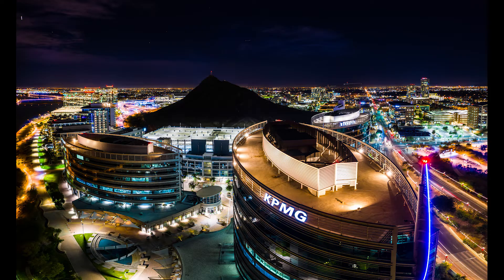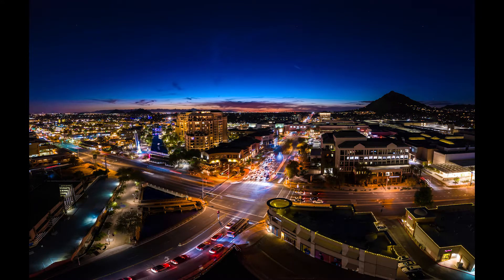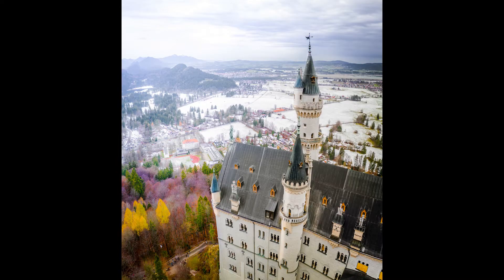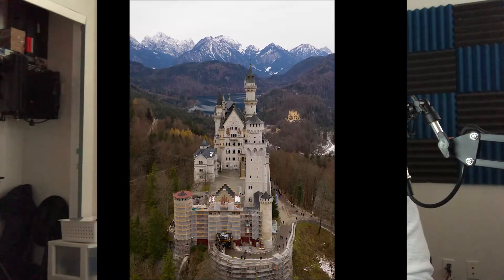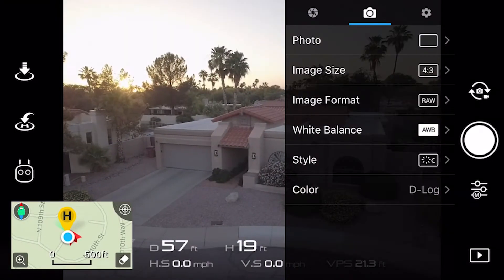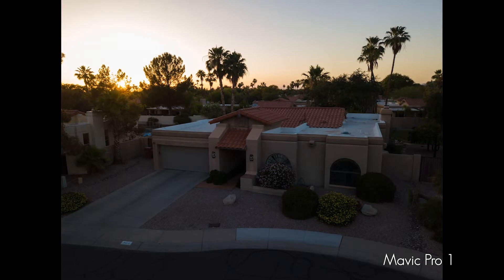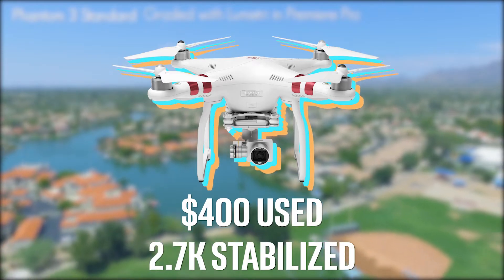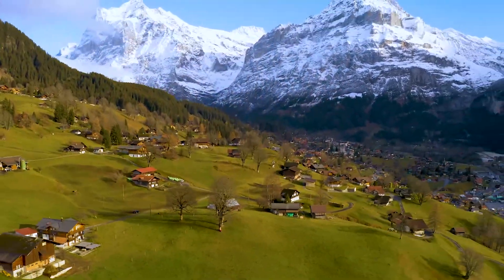2019 Best vs Cheapest drone for Real Estate Photography - Mavic 2 Pro vs Phantom 3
There are tons of posts everywhere about how the Mavic 2 Pro is the best drone for Real Estate Aerial Photography BUT most people thinking they need to buy this aren't getting everything out of the drone they already have. Decide if you want to upgrade, sure, but I don't think you need to (most of you.) If you are already using:

RAW Format
Editing in Adobe Lightroom
Stacking HDRs in Lightroom
Shooting Panarama for closer, more interesting angles

Then sure, maybe its time to upgrade because you've outgrown your equipment, but make sure to try all these with an older model like the Mavic Pro 1 or Phantom 3 Standard/advanced FIRST and you can still get awesome photos. Even in low-light thanks to DJIs awesome gimbals.